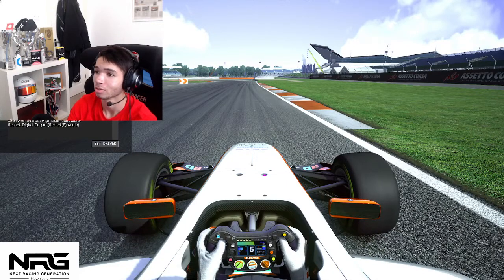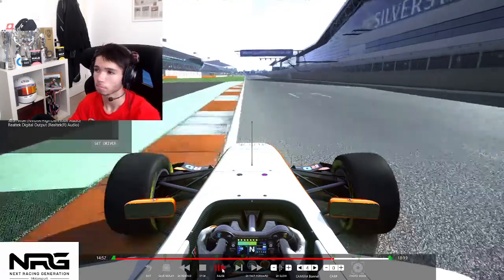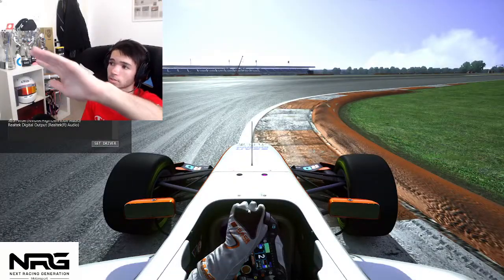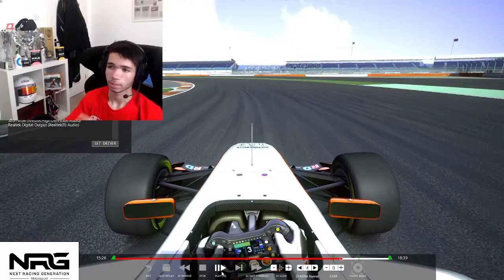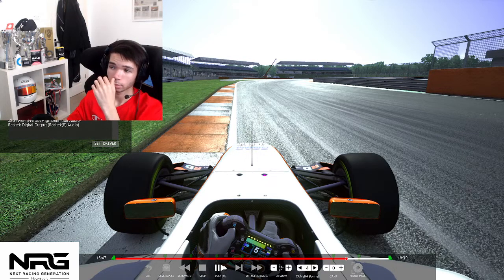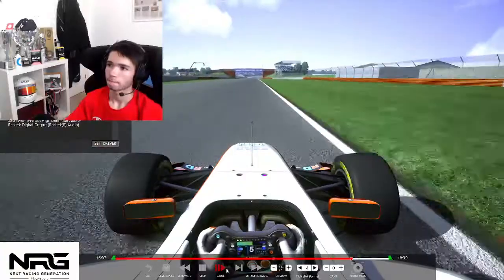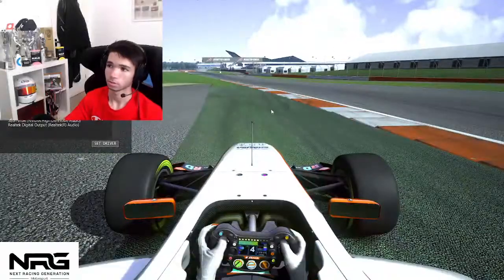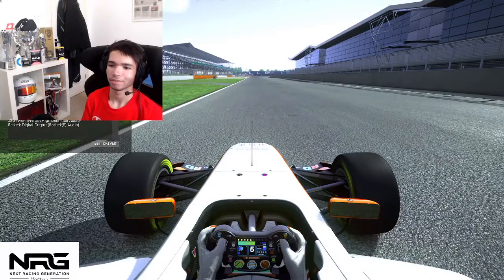Asseto corsa Fia F3 Coaching Silverstone Brandon Abraham.